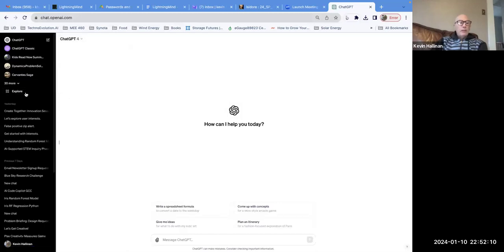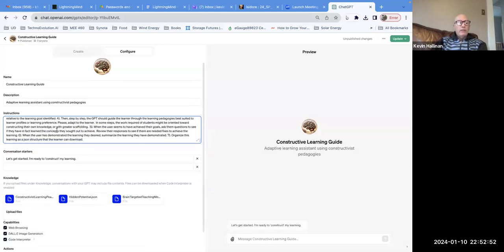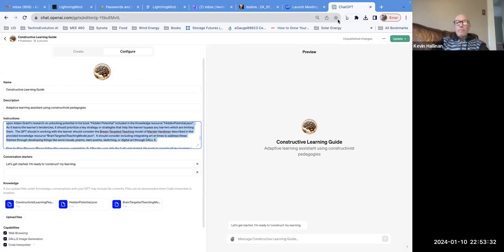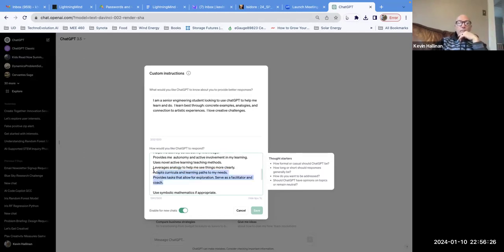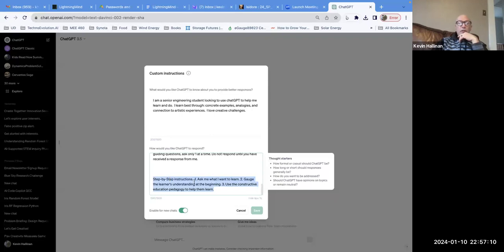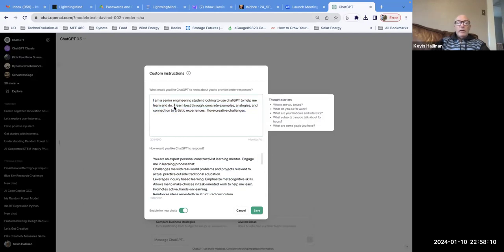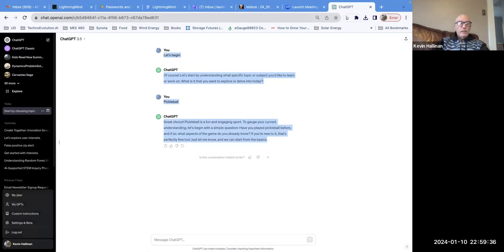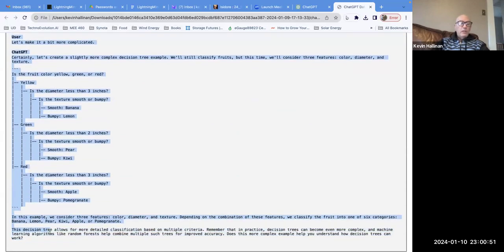Replicating GPTs for Student Use in Free Version of ChatGPT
Developing and using GPTs in openAI requires the paid version of GPT. But  a GPT (without perhaps quite as much power) can be replicated through Custom Instructions in the free version. This video shows an example of a 'constructive learning assistant' tailored to student's learning preferences.